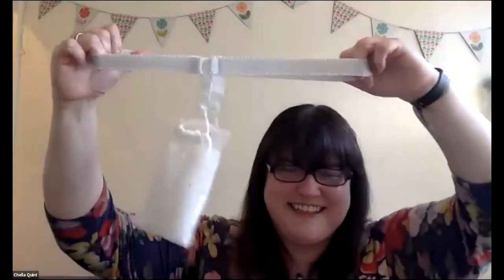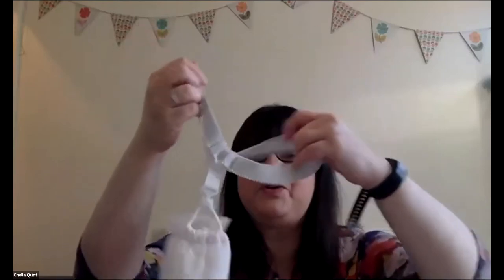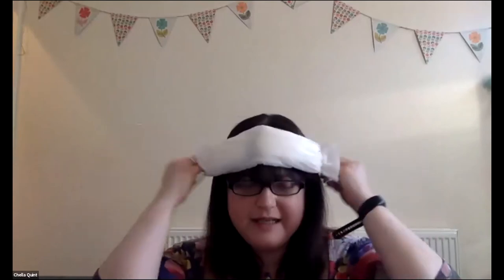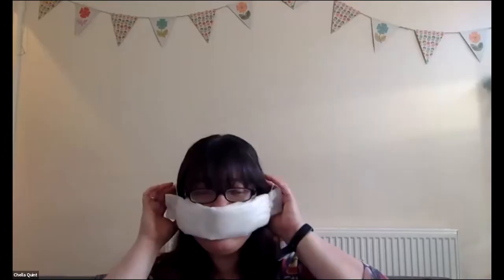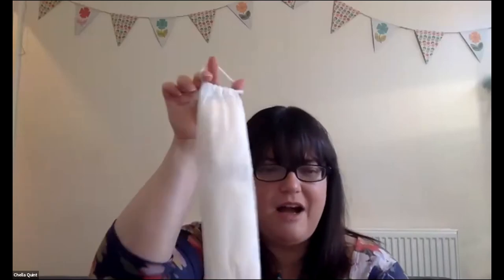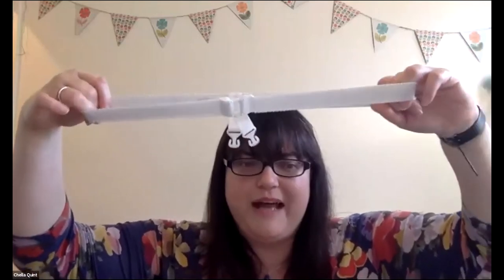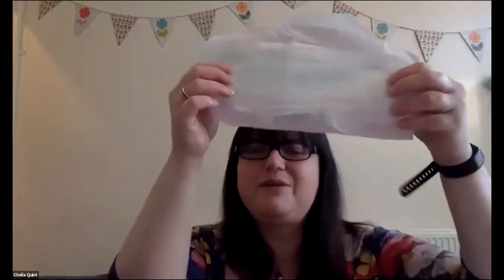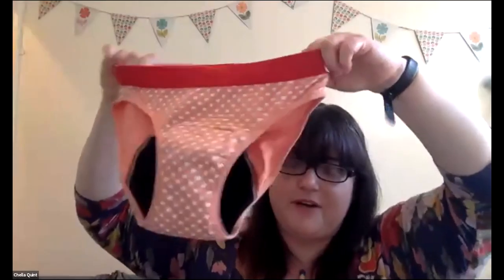periodpositive clip from Zwischen workshop 5: Dr White's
Chella Quint, Founder of Period Positive, speaking to Steven Allen and his mum Annette Allen about vintage vs. modern menstrual products.